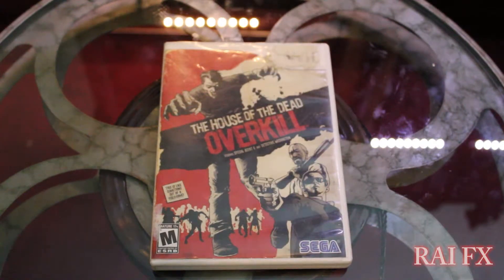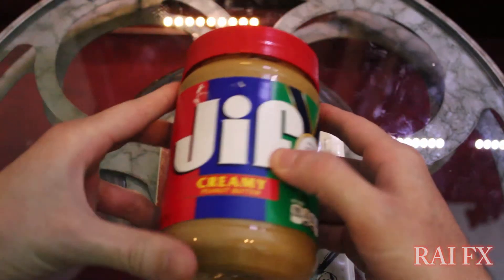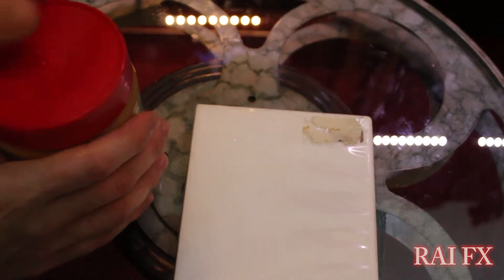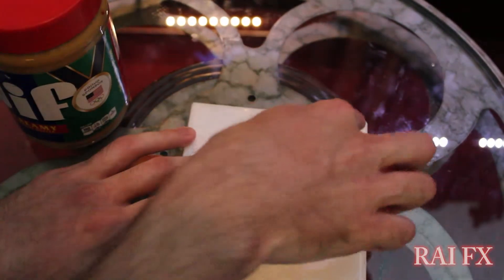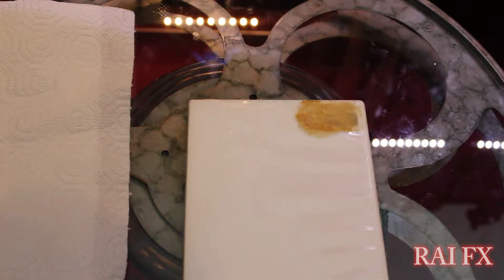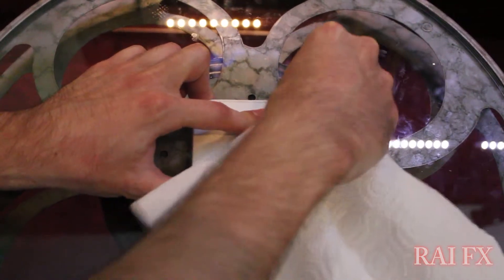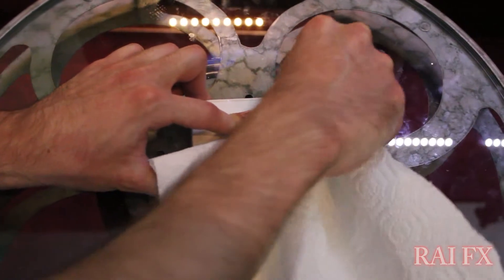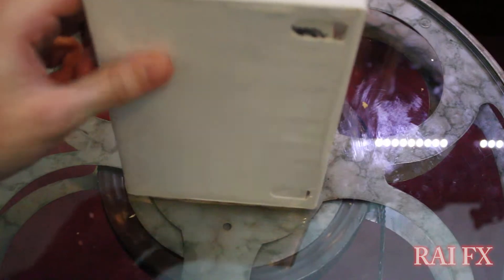How to remove labels from game, blu-ray, and dvd cases using peanut butter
How to remove labels from game, blu-ray, and dvd cases using peanut butter. I hope you enjoy the video!